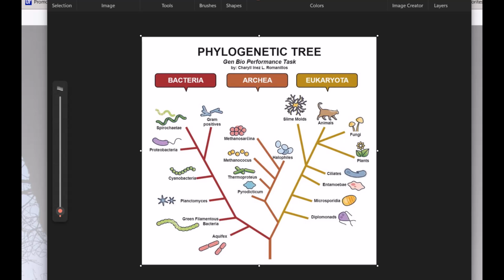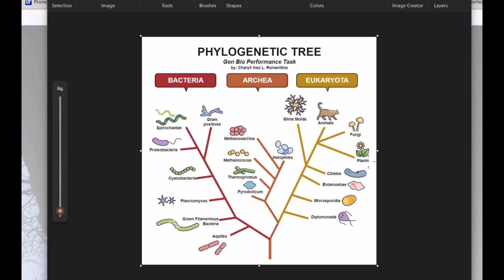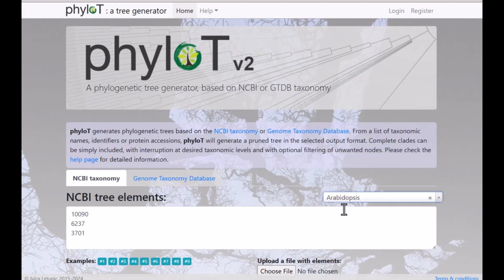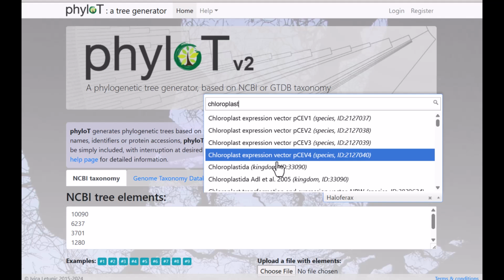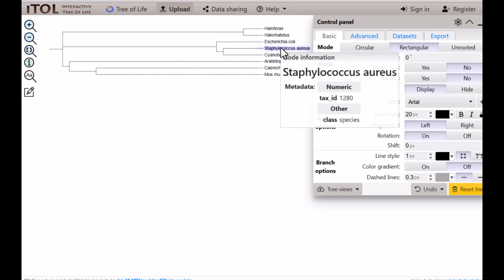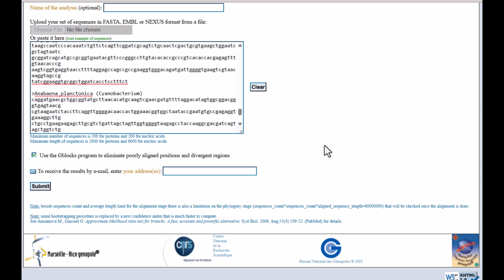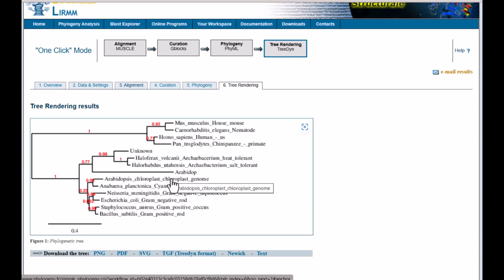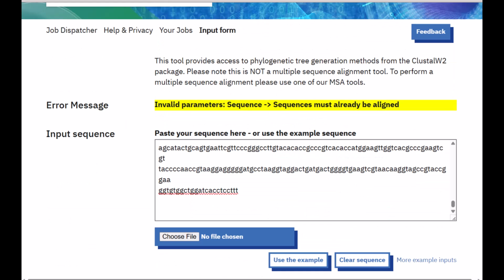Phylogeny analysis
Phylogeny analysis is the study of evolutionary relationships among organisms or genes, typically represented as a branching tree called a phylogenetic tree. This analysis compares DNA, RNA, or protein sequences to determine how closely related different species or strains are. Tools for phylogenetic analysis align sequences, calculate genetic distances, and construct trees that illustrate common ancestors and divergence points. In these trees, the shorter the branches between organisms, the more closely related they are.